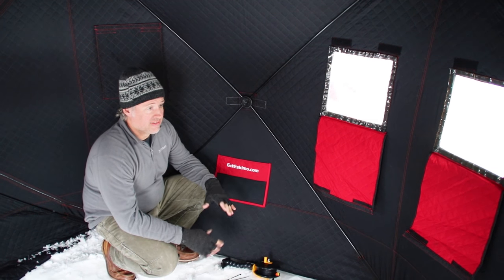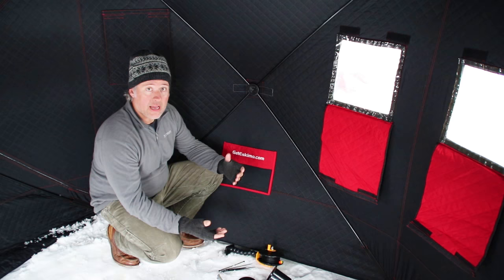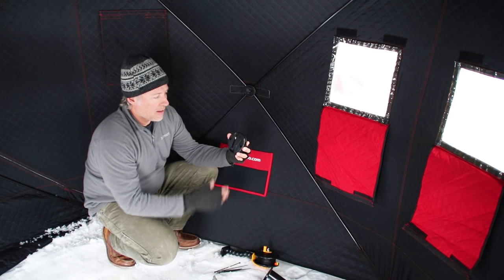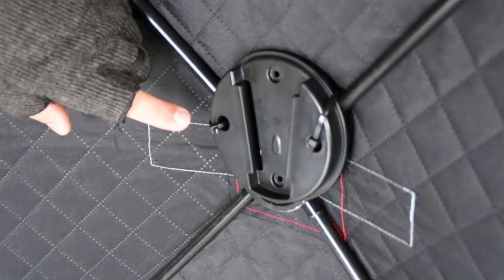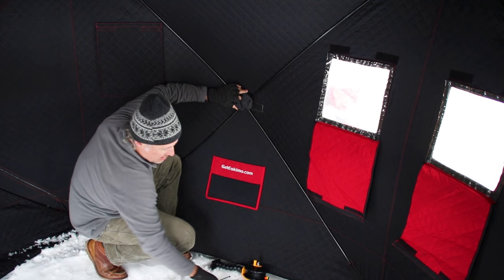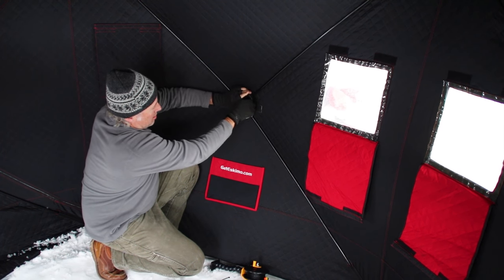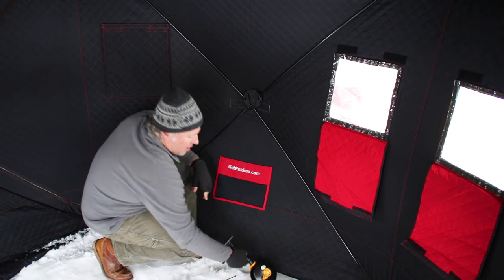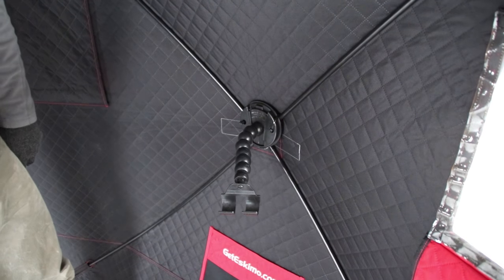Ice-fishing hub-shelter accessories hack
One of the disadvantages of hub shelters is that there hasn't always been an easy way to mount accessories in 'em...until now. Trevor from Catch Cover shows us an awesome hub-shelter hack -- using their "Quick-Disc Wall Pucks" -- that lets you easily add and swap out accessories you'd normally find in permanent fish houses.